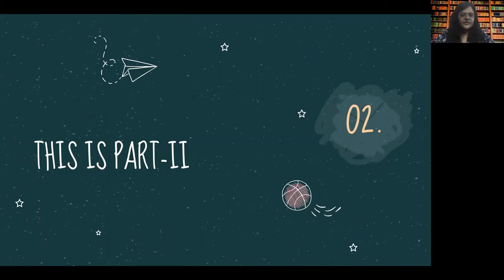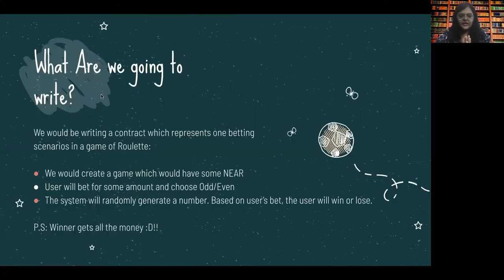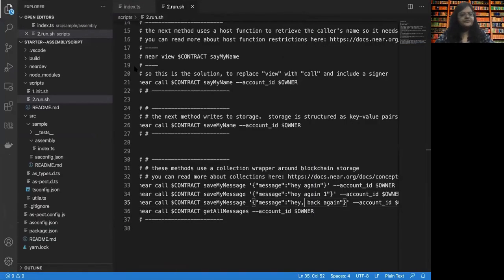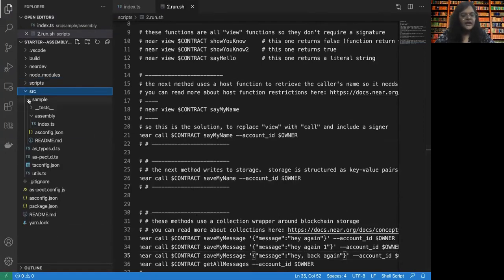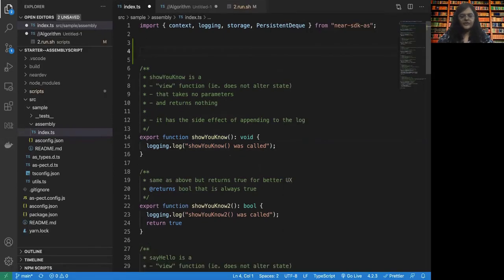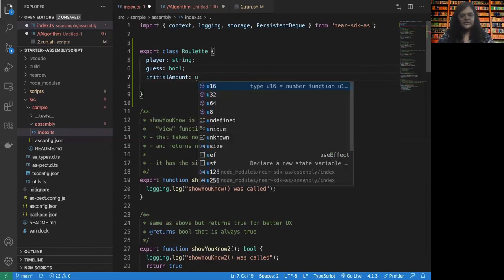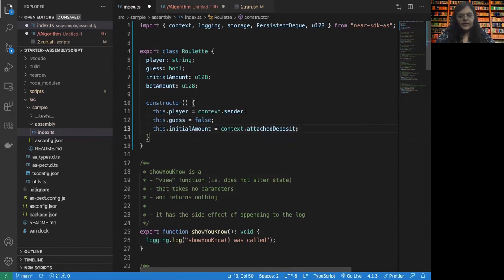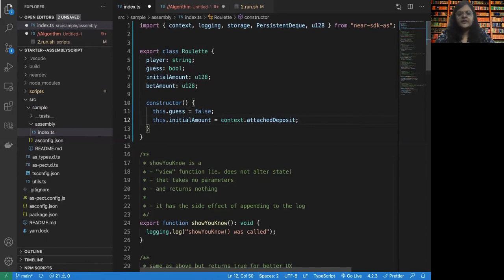Build with NEAR - Module2 - Writing your own NEAR smart contract in AS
Use case Introduction and Writing your First Class